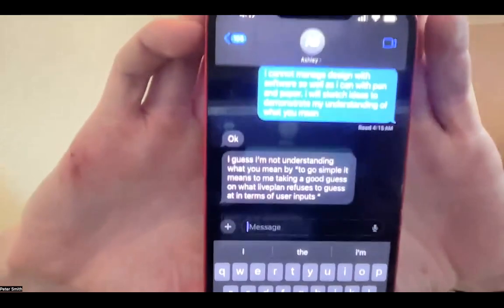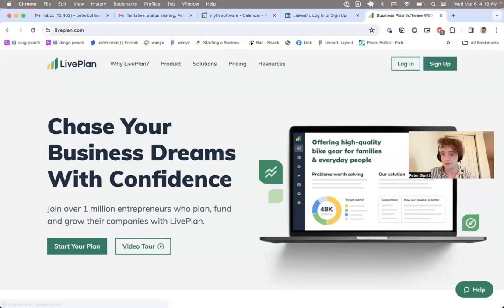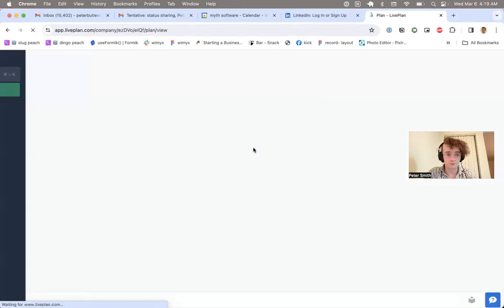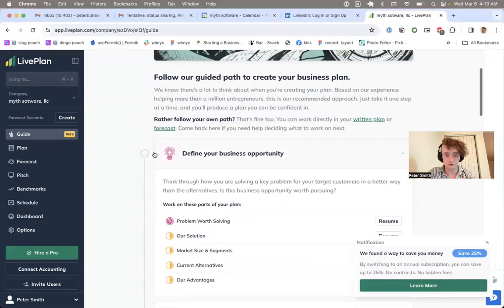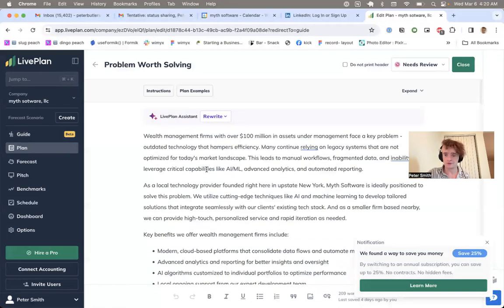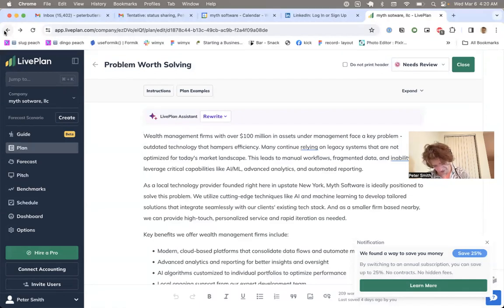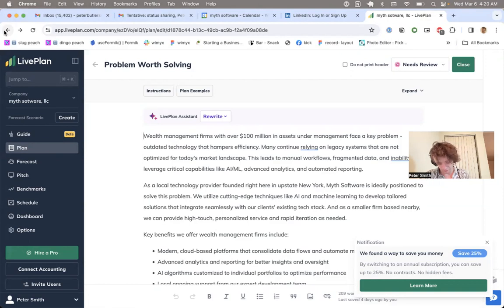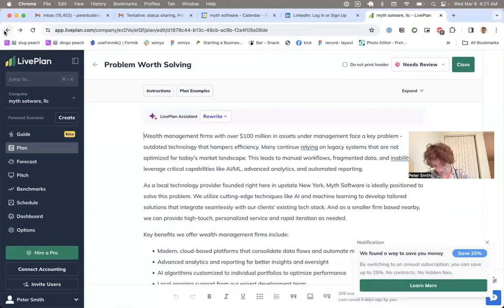building a better liveplan part 3